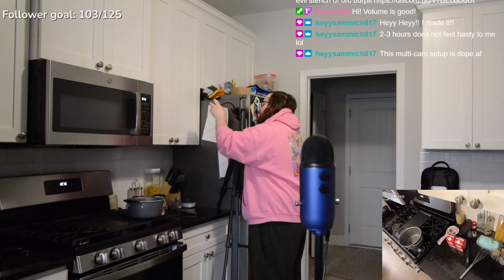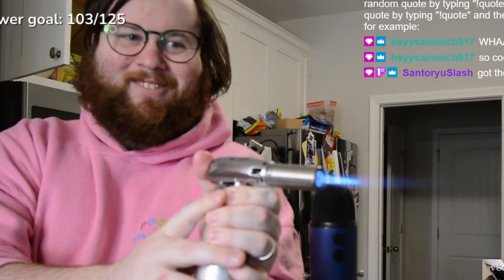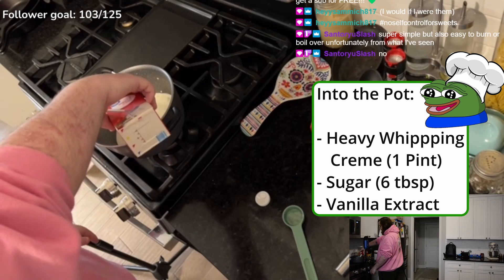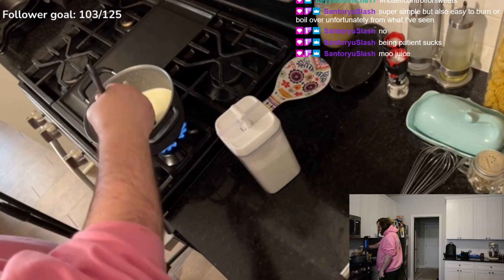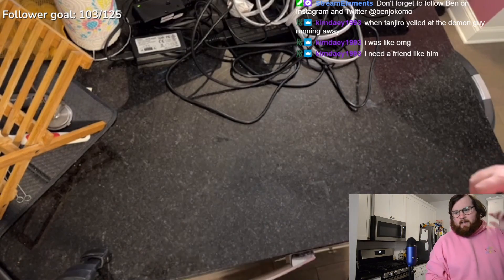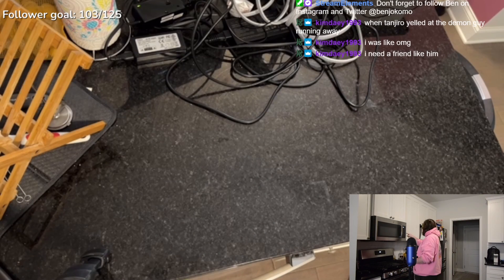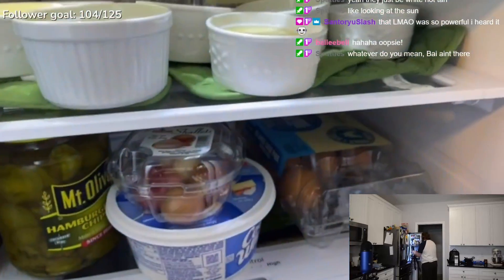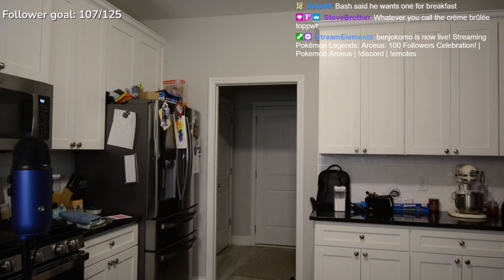I made Creme Brulee! 100 FOLLOWERS stream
I got to 100 twitch followers and I decided to make Creme Brulee to celebrate!